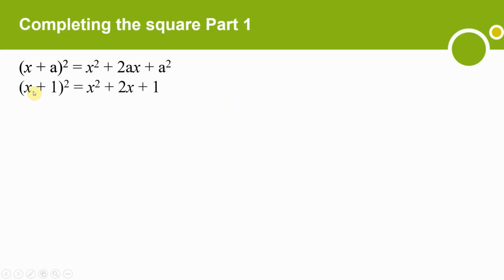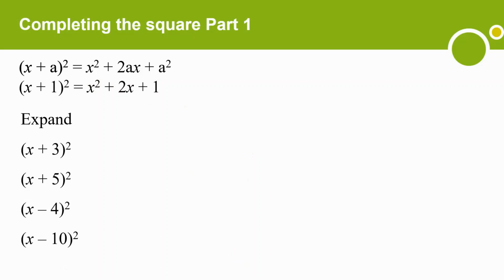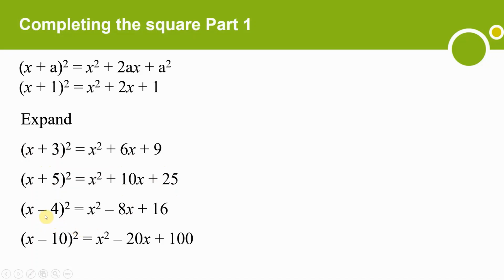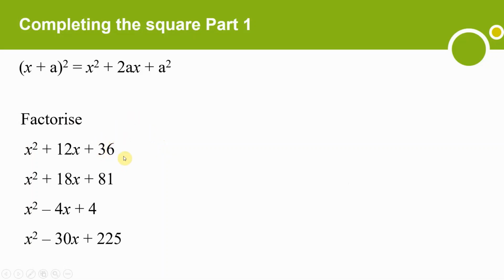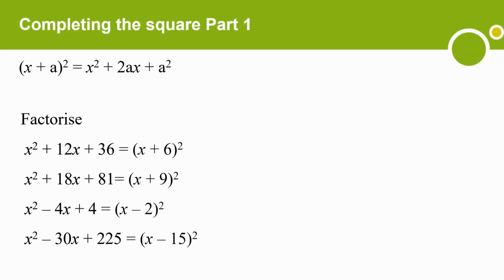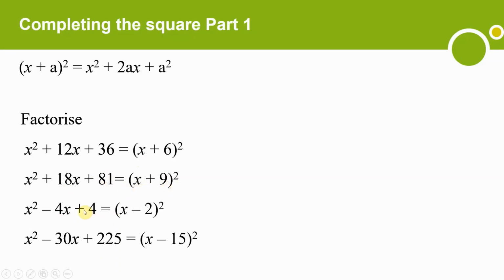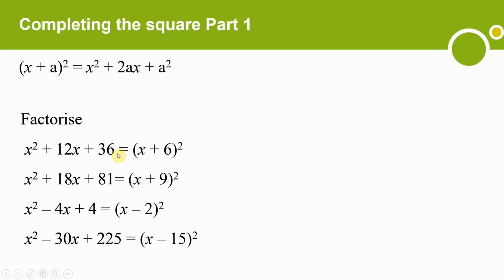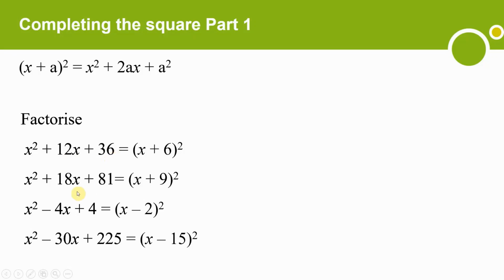Completing the square Part 1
1. Expansion of square of linear expressions
2. Factorisation of quadratic expressions to perfect squares